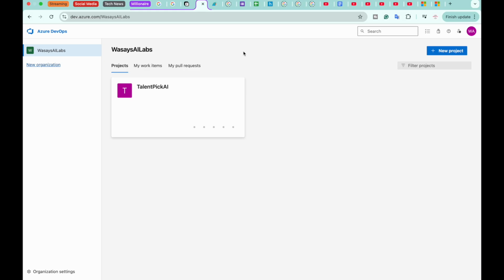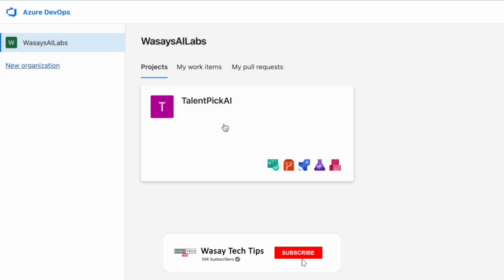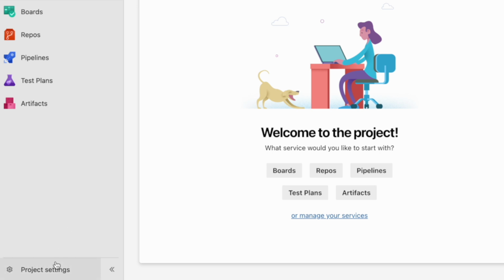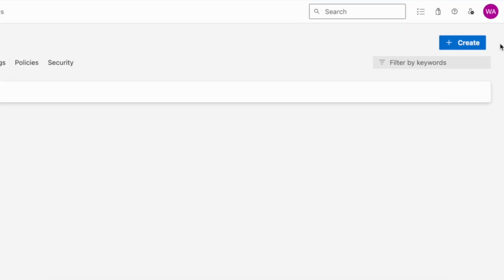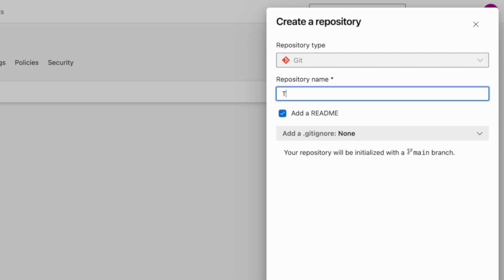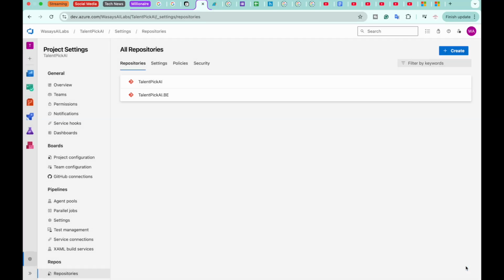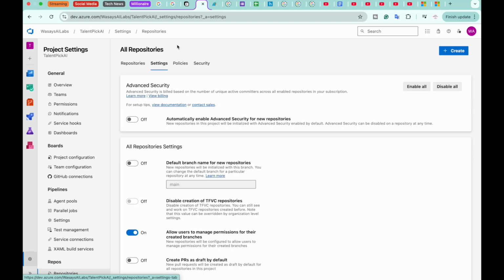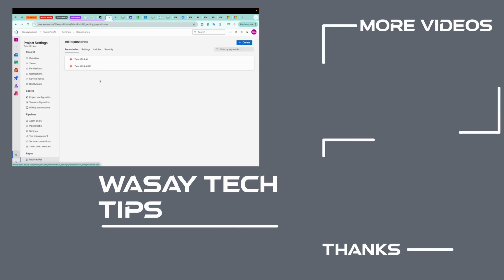How to Create Repo in Azure DevOps 2025 | How to Create Repository in Azure DevOps 2025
How to Create Repo in Azure DevOps 2025
How to Create Repository in Azure DevOps 2025

🔧 Gear that I use:
🔨 Primary Camera:   Sony a6400
🔨 Lens:   Sigma 18-50mm f/2.8
🔨 Secondary Camera:   iPhone 15 Pro Max
🔨 Microphone:   DJI Mic

⏱ Timestamps
00:00  Intro
00:20  Select Project
00:45  Project Settings
00:56  Create Repository
01:27  Repository Created
01:47  Outro
tags
azure,
Microsoft,
azure devops,
Microsoft devops,
azure devops repo,
make repo in azure devops